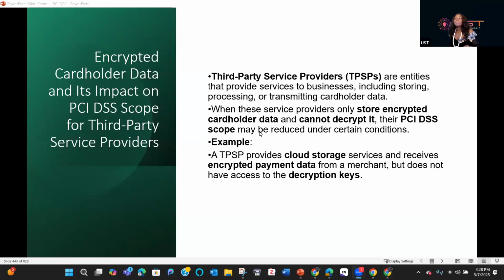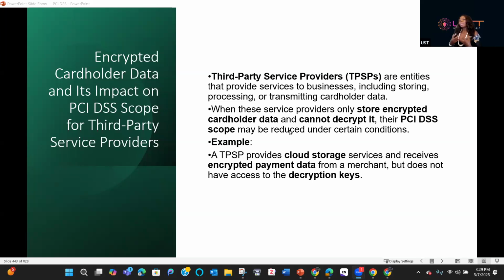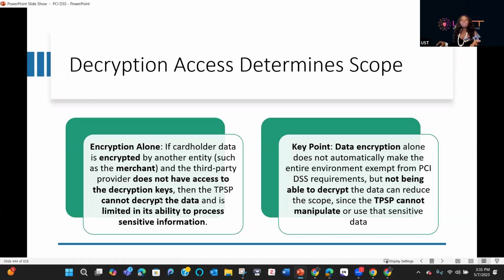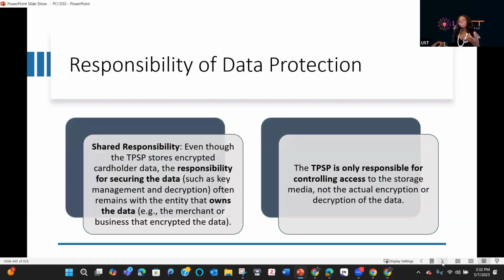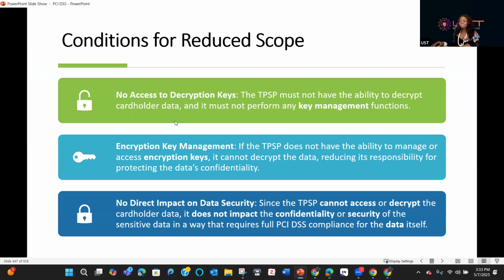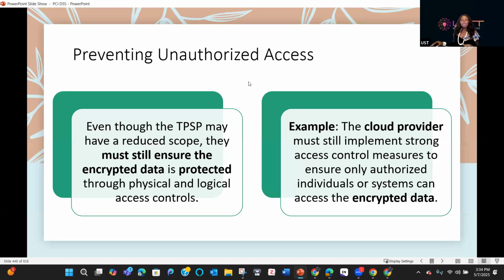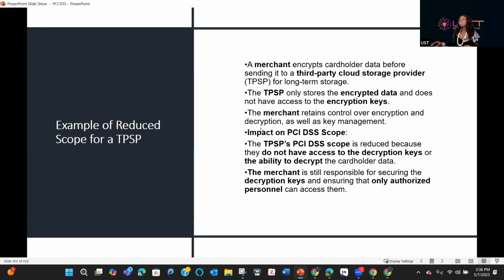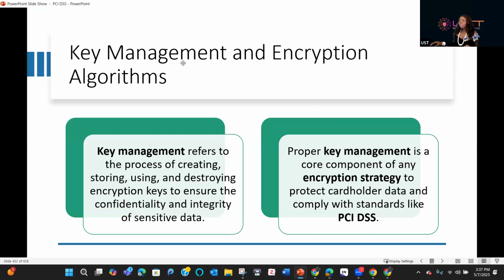Encrypted Cardholder Data & PCI DSS Scope: What TPSPs Must Know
Third-party service providers (TPSPs) often assume that storing encrypted cardholder data excludes them from PCI DSS scope—but is that true?

In this video, Mama UST explains the truth behind encryption, data responsibilities, and scope implications under PCI DSS for service providers.

💡 What you'll learn:

Why encrypted data may still be in PCI DSS scope

The impact of having decryption access

Documentation and role-sharing for TPSPs

What reduces PCI scope—and what doesn’t

Real-world examples to help you prepare for compliance audits

🔐 Whether you're supporting clients or handling cardholder data, this video is essential for understanding how PCI DSS affects your role as a TPSP.